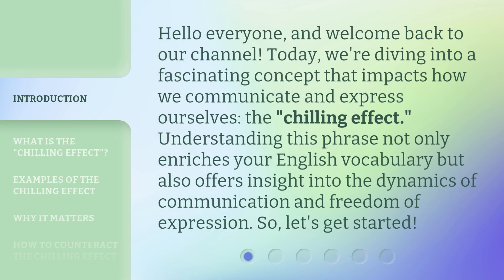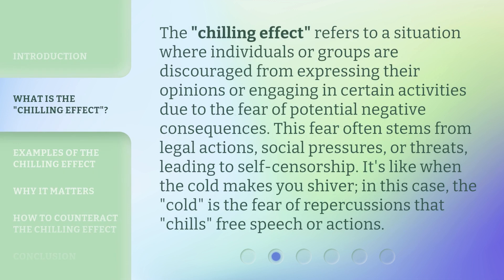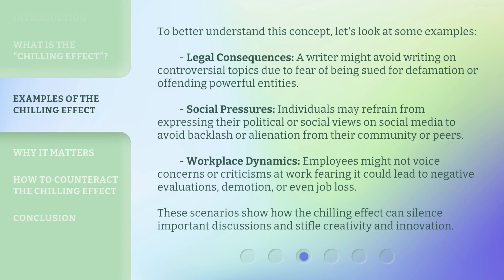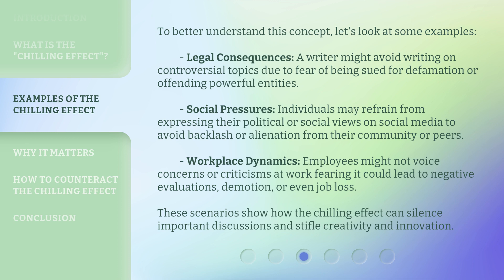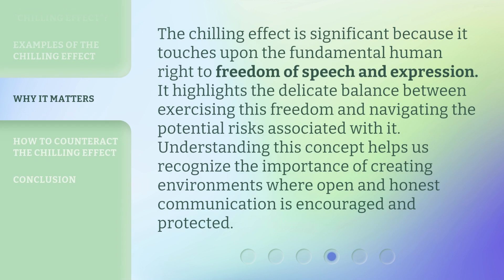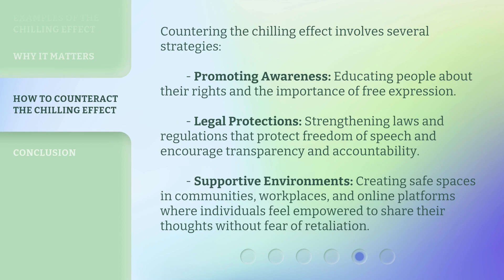Understanding the "Chilling Effect" in Communication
Unveiling the Chilling Effect: How Fear Impacts Communication • Explore the powerful impact of fear on communication and learn how the chilling effect can hinder open dialogue and expression.

00:00 • Introduction - Understanding the "Chilling Effect" in Communication
00:33 • What is the "Chilling Effect"?
01:07 • Examples of the Chilling Effect
01:55 • Why It Matters
02:22 • How to Counteract the Chilling Effect